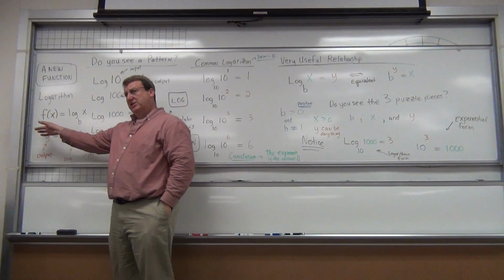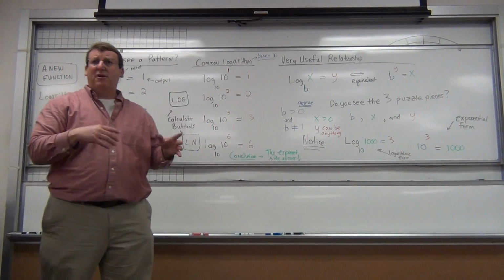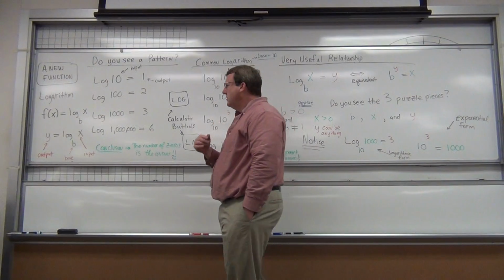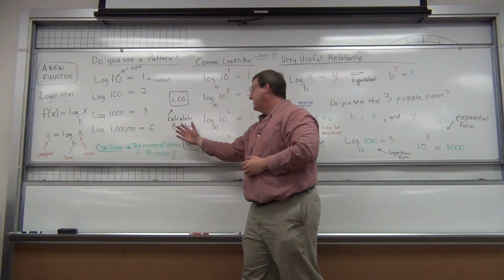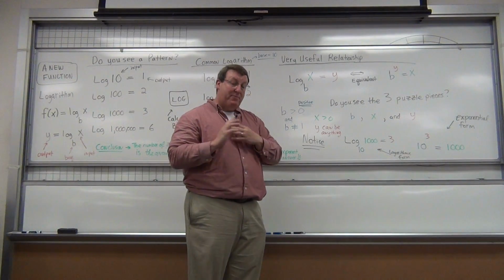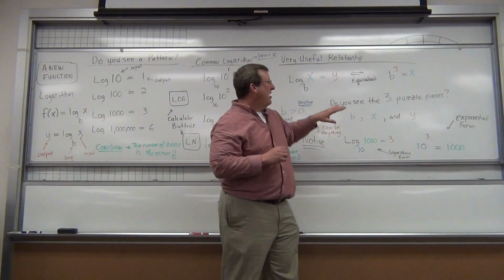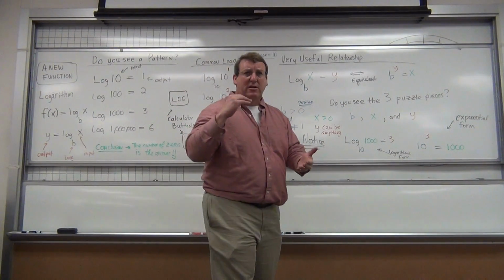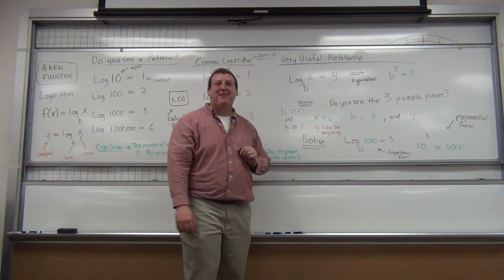Introduction to Logarithms -- Getting Started Right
This is a video tutorial that introduces the concept of a logarithmic function.  It starts with the concept of a function and builds upon it so one can gain a basic understanding an intuition for logarithms.